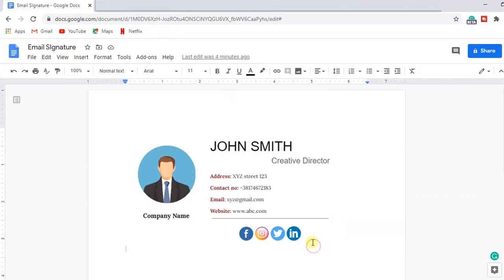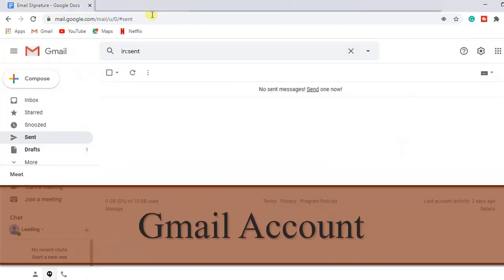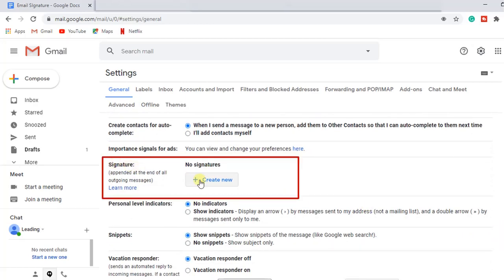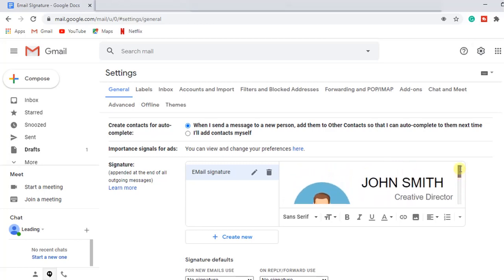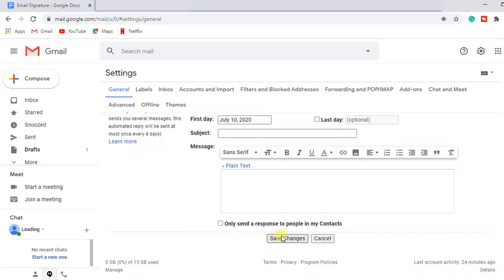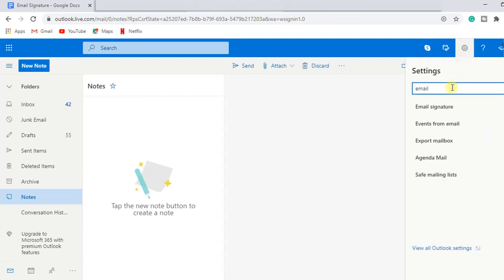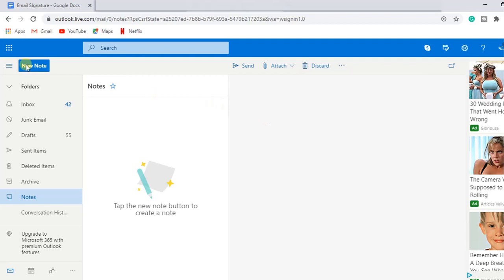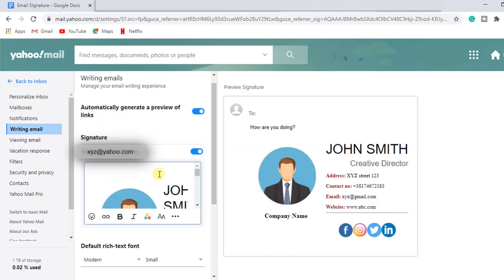How to Add an Email Signature in Gmail, Outlook, and Yahoo Accounts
AOA
In this video, we are going to learn about How to Add an Email Signature in Gmail, Outlook, and Yahoo Accounts | Google Docs